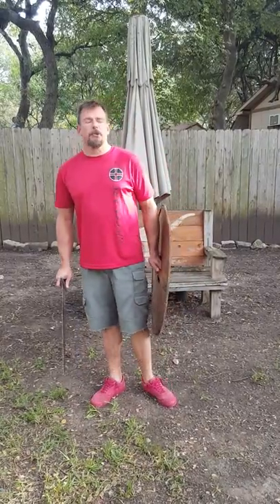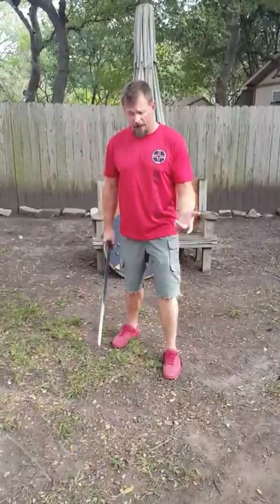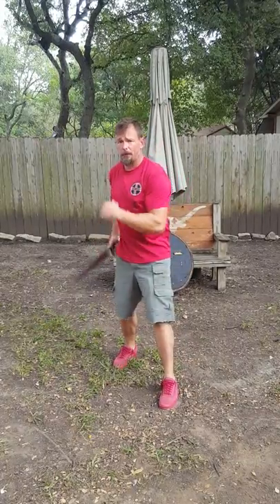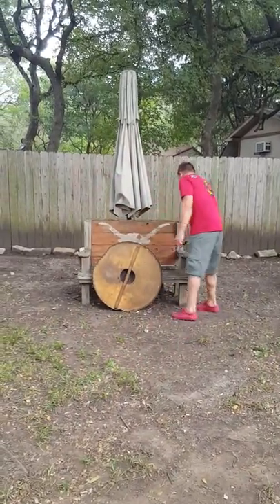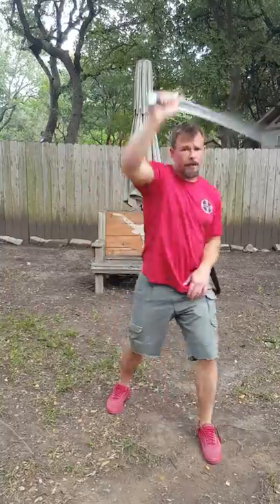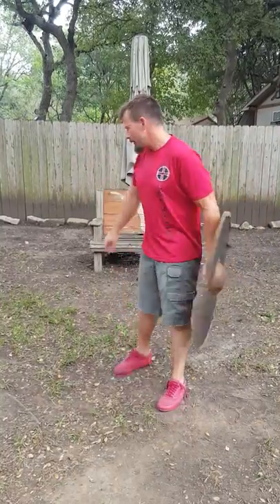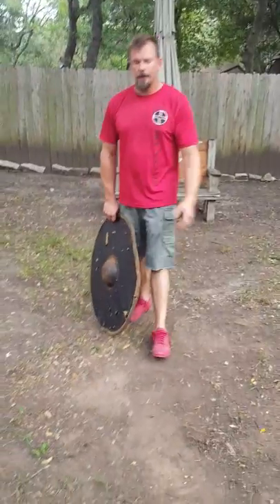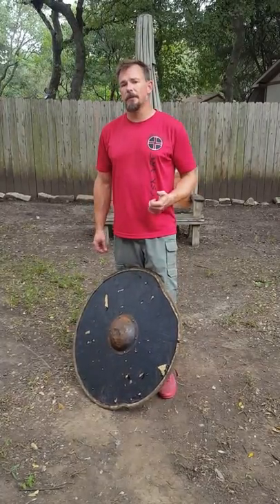Single Sword and Large Round Shield Exercise Drills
A set of drills taught to me by Christoffer Cold.
Purpose of this video is to go over the same information and concepts from his own "drills video" with some minor expansion that I myself gathered from it and wished to contribute.
The purpose is for conditioning the lower arm, grip strength, and including the larger muscles of the legs/core. Together the exercises build strength for a more effective training of single sword and large round shield.
Note:  Not meant to be perceived as a fencing technique though the use is practically present.